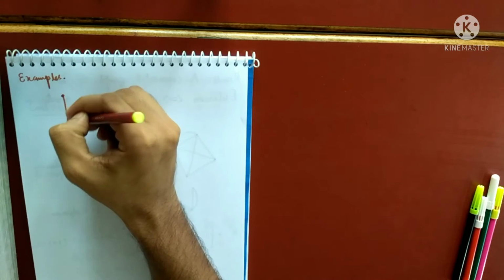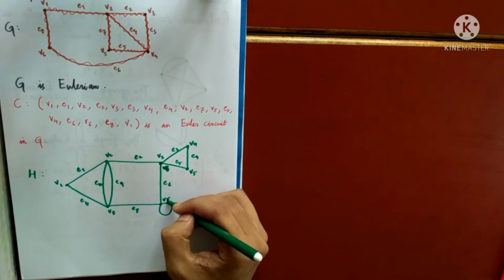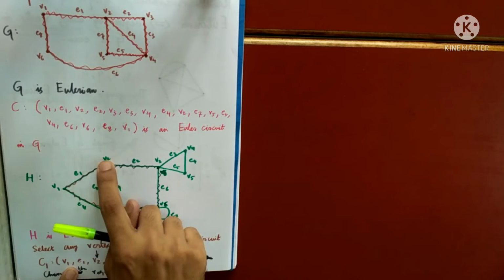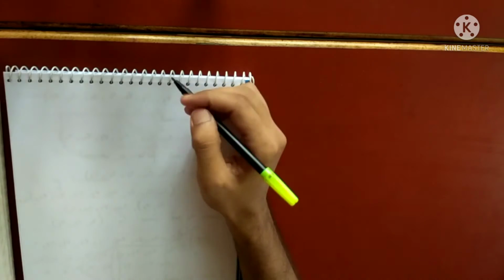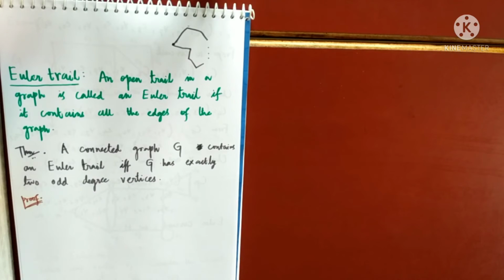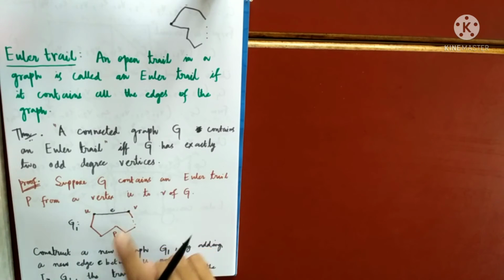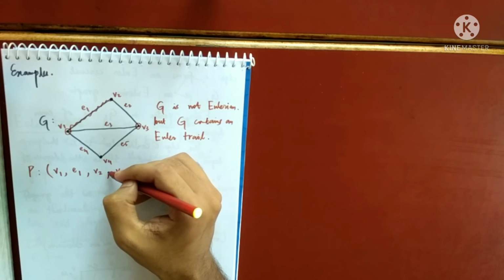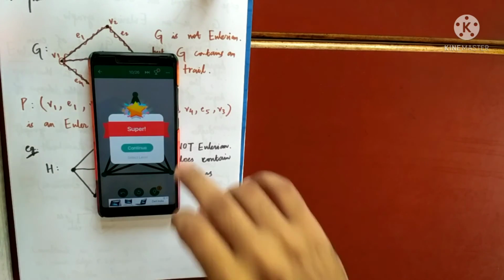Euler trail. NASC. Examples. Application to games!!! (Graph Th-14)